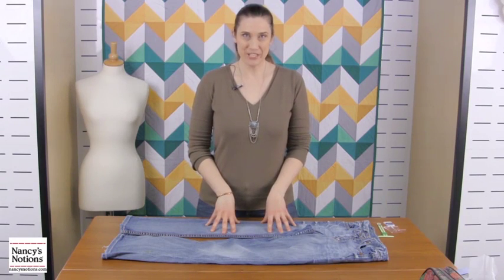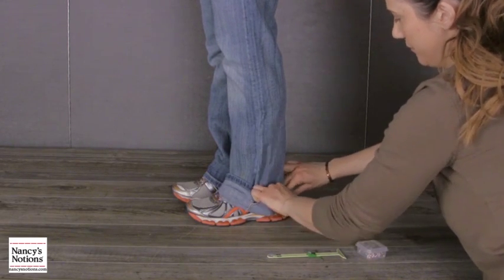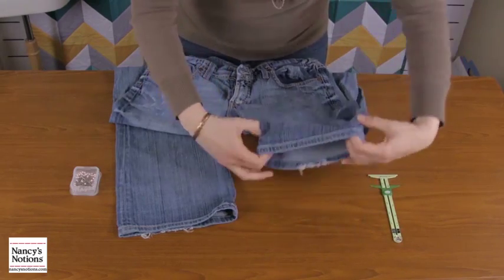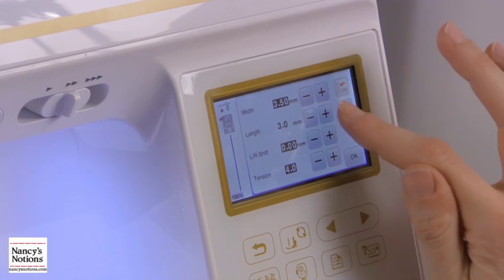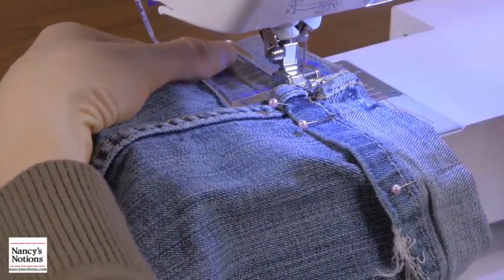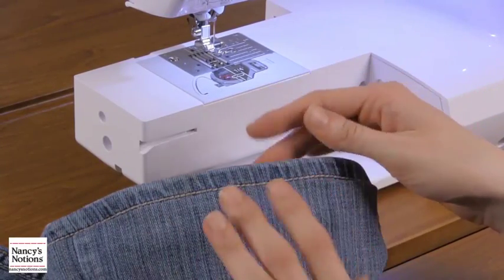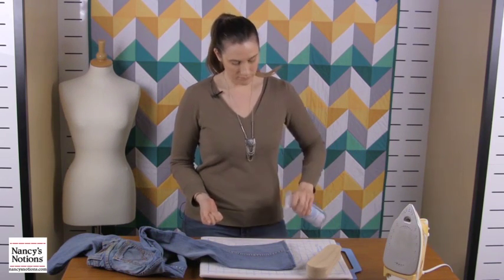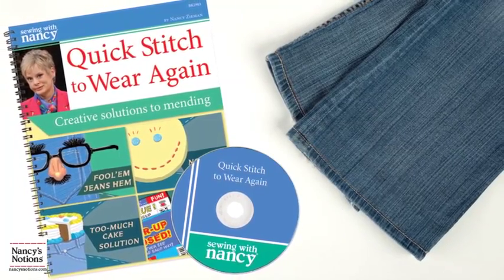The Absolute Easiest Way to Hem Jeans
Learn how to hem jeans the easy way—no topstitching thread required.  Keep the original hem stitching with this clever technique found in Nancy's bestselling Quick Stitch to Wear Again book. You'll never have to pay $20+ at the tailor's again!